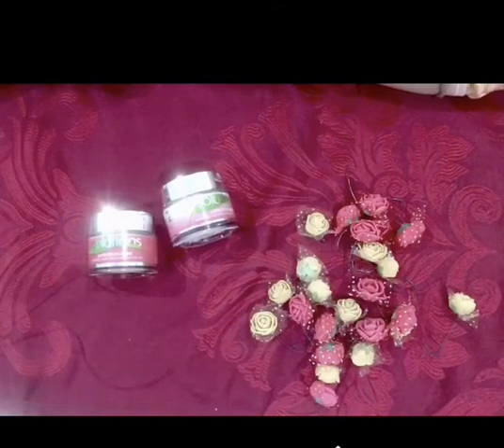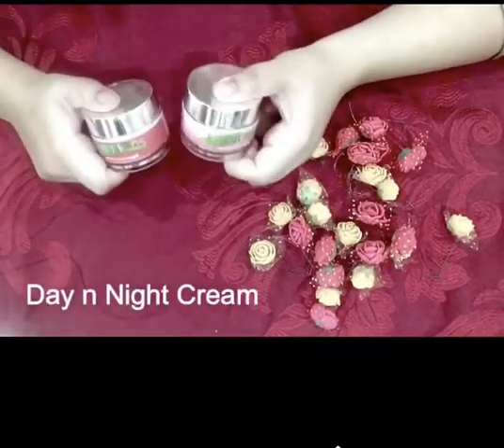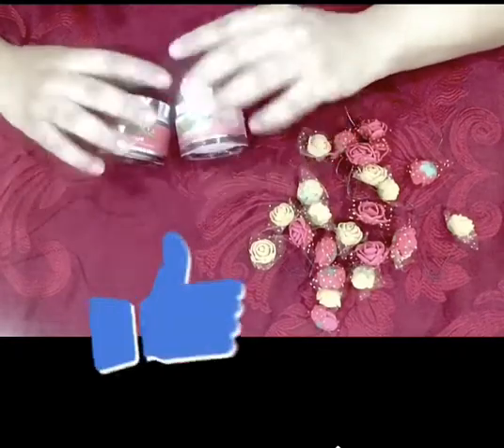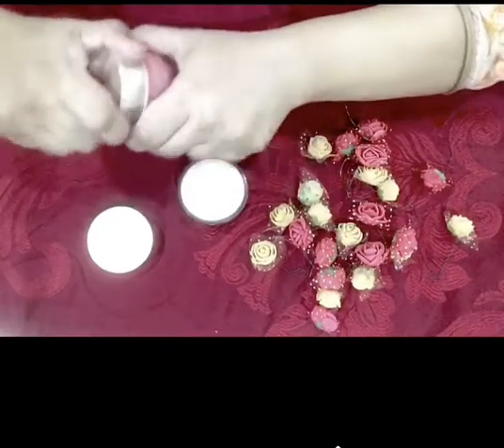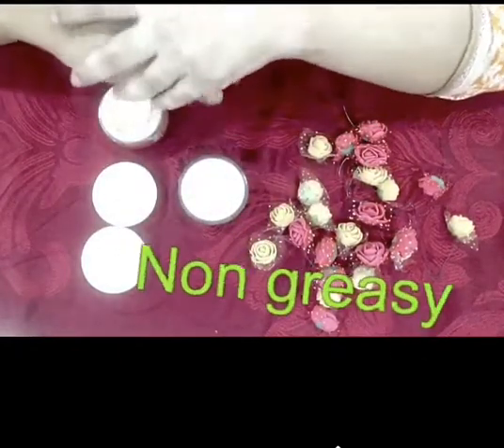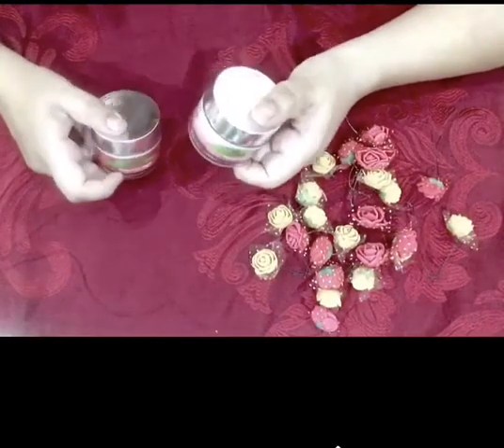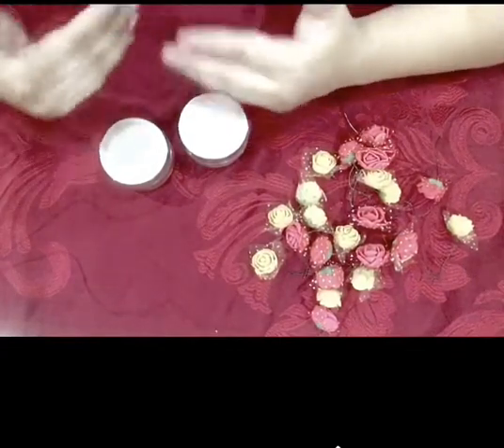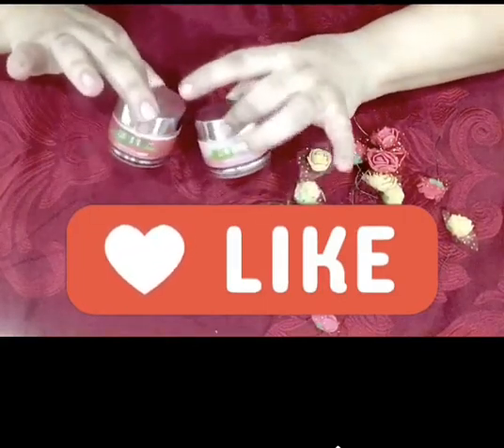Avon cream review - Fit talks